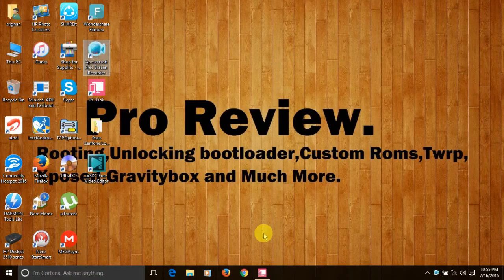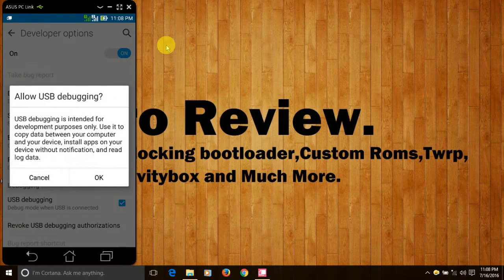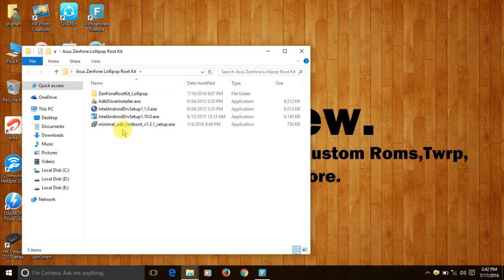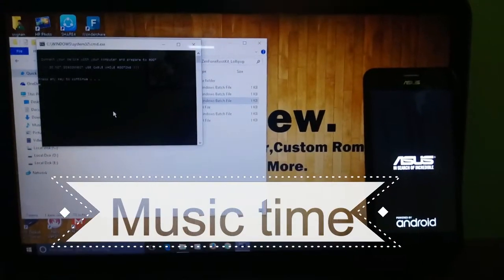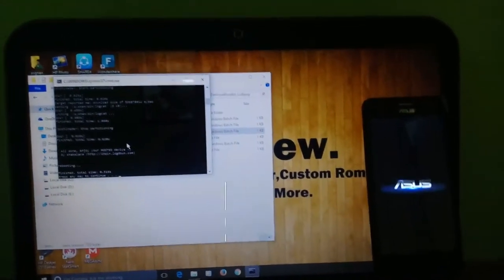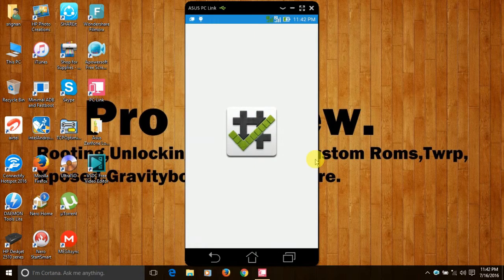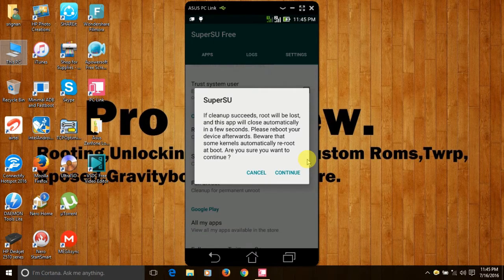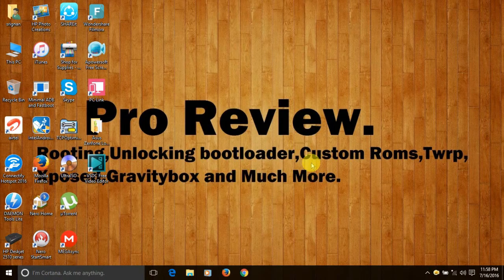Root and Unroot asus zenfone 5 lollipop Pro Review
Pro Review Presents- Root and Unroot asus zenfone 5 lollipop

I AM NOT RESPONSIBLE IF ANYTHING HAPPENS TO YOUR PHONE...
I thank
KEVIN DANISON , ISHAAN for helping me and supporting me..